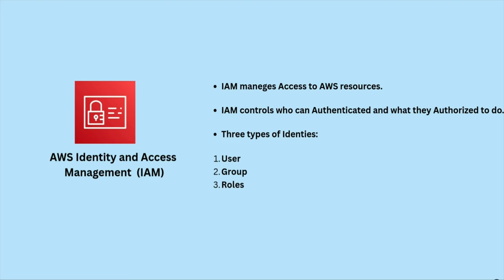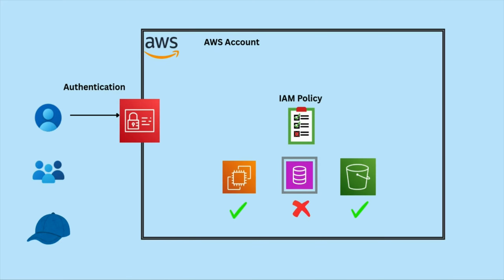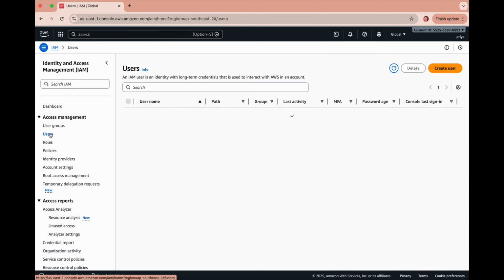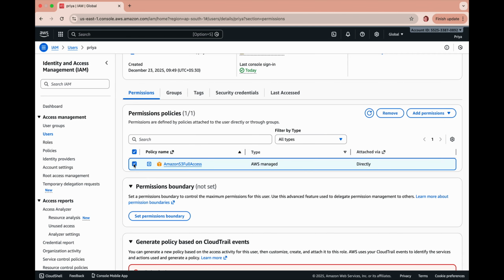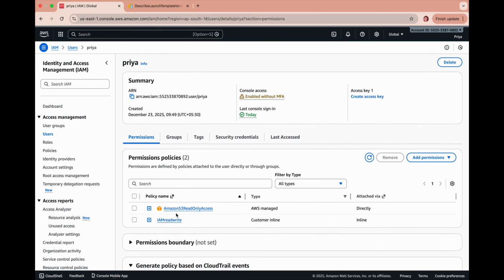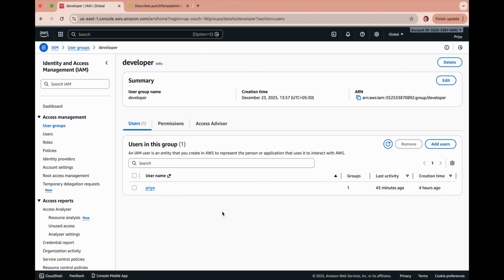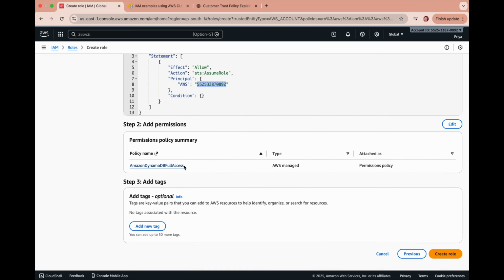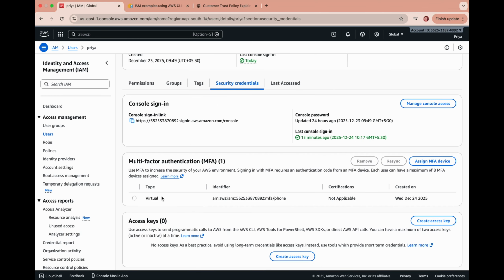Part 3 | AWS IAM Service| Identity and Access Management| IAM User,Group, Role & Policies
In this video, we’ll learn AWS IAM (Identity and Access Management) — one of the most important and foundational AWS services.

📌 Topics covered in this video:

☑️ Why IAM is important in AWS
☑️ IAM Users, Groups, Roles, and Policies
☑️ IAM Demo
☑️ IAM best practices (Least Privilege, MFA)

🔗 Please find below links.

Create AWS Free Tier Account
AWS Console Dashboard

📩 Let’s grow together in our cloud journey!